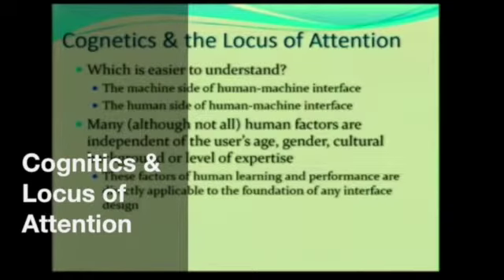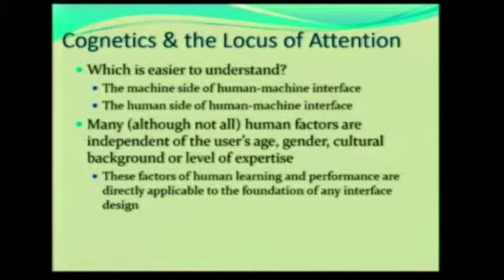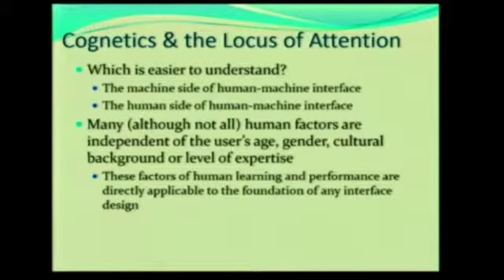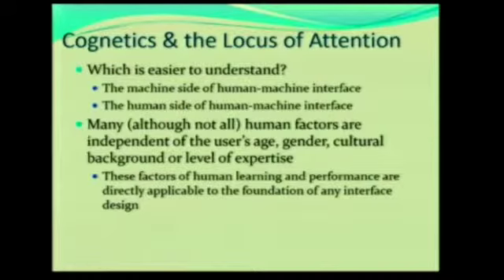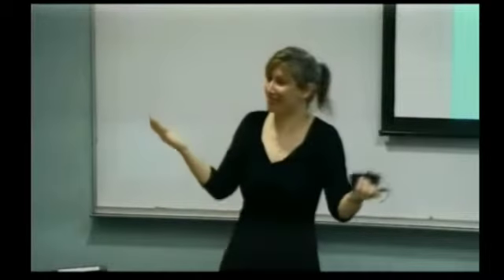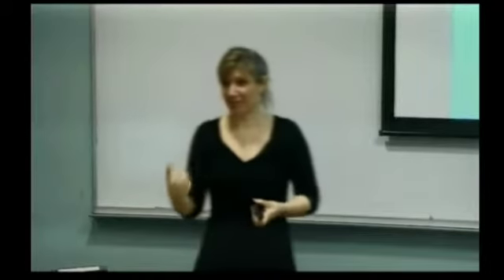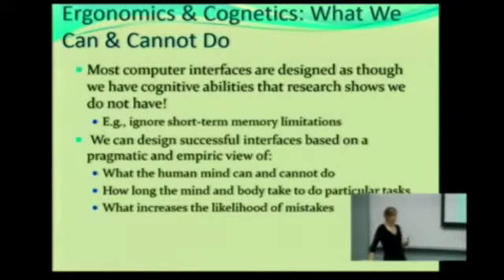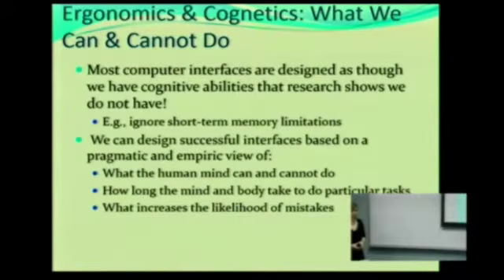Cognetics & Locus of Attention